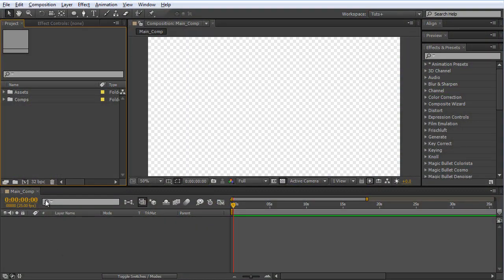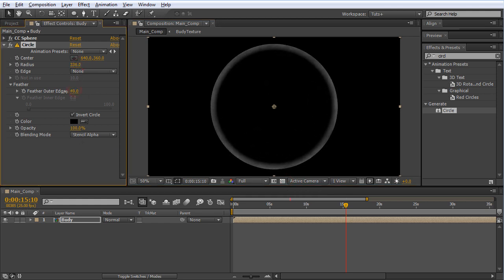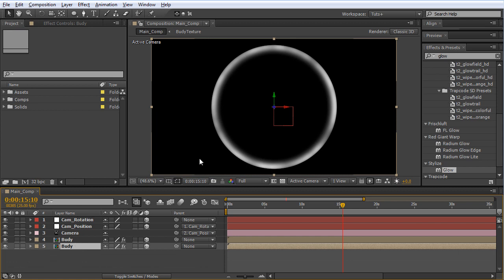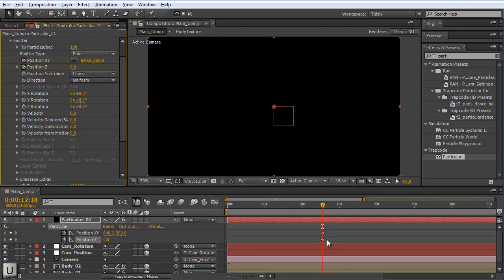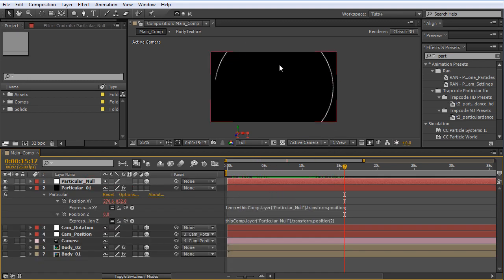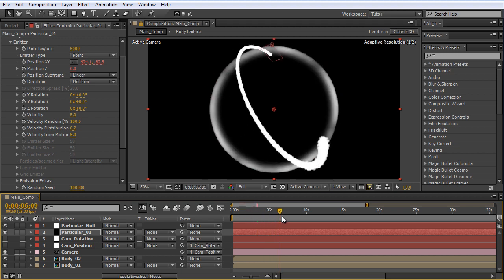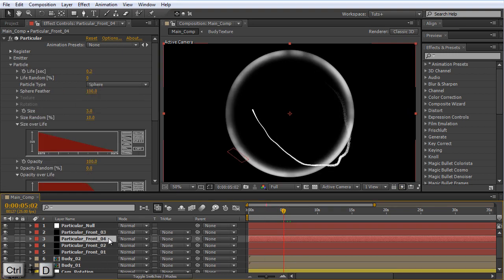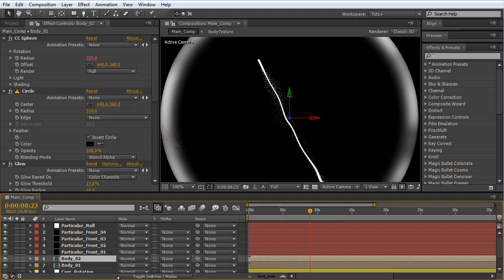Tutorial: Atom Simulation in After Effects - Part 1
In this tutorial we'll create an atom simulation using Particular, CC Sphere, a few layers along with some tricks and smoke screens. In order to make this scene a true (AE) 3D scene we will use some expressions and AE tricks to make the 2d layers act as 3D layers, and respond to the camera. This scene is quite simple and straight forward. But it is compiled out of lots of small steps.